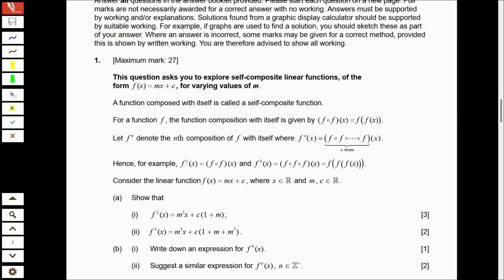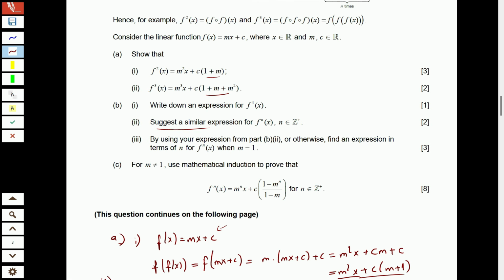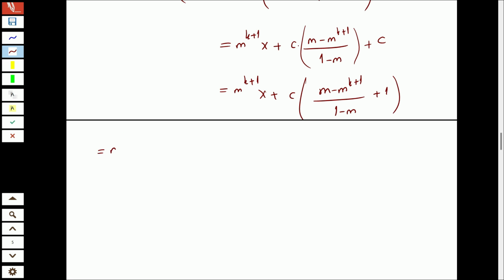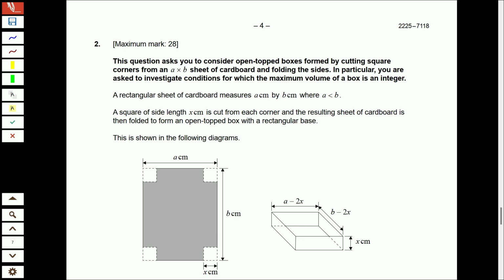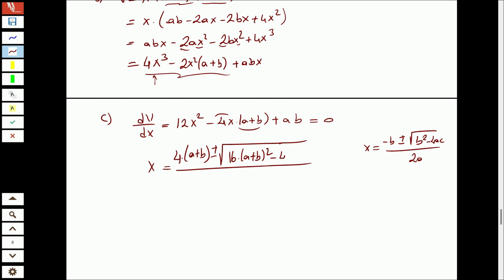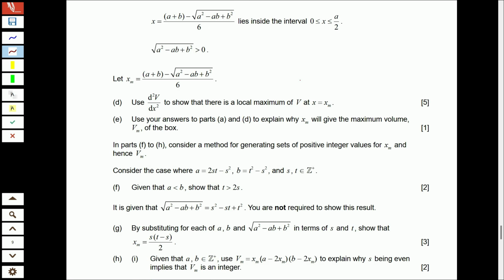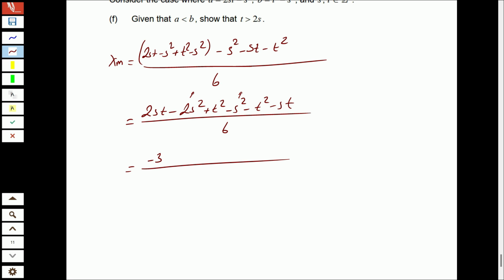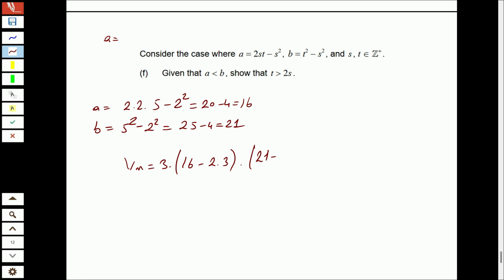IB Mathematics AA HL Paper 3 TZ3 (May 2025)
In this video, we work through IB Mathematics: Analysis and Approaches HL – Paper 3 TZ3 May 2025 questions step by step.

The main focus of this paper is proof skills, algebraic reasoning, and recognizing mathematical structure. Rather than relying on long calculations, we simplify expressions using algebraic identities and build clear, logical arguments.

This video will help you:

*Improve your proof-writing skills
*Understand how structure leads to clearer reasoning
*See how algebraic simplification supports strong mathematical arguments
*Prepare effectively for IB AA HL Paper 3

Paper 3 rewards understanding and communication of ideas, and this walkthrough is designed to model that approach clearly and efficiently.

You can find more full IB exam paper solutions on my YouTube channel.